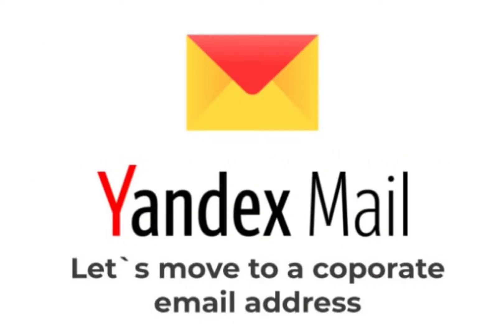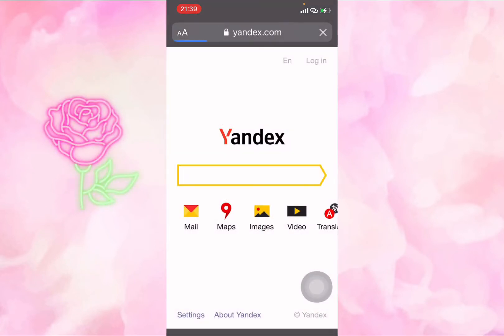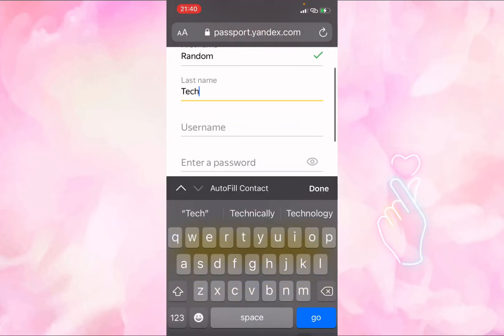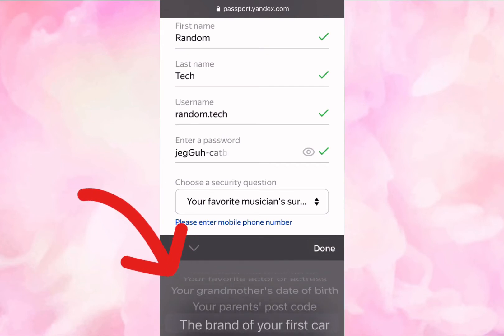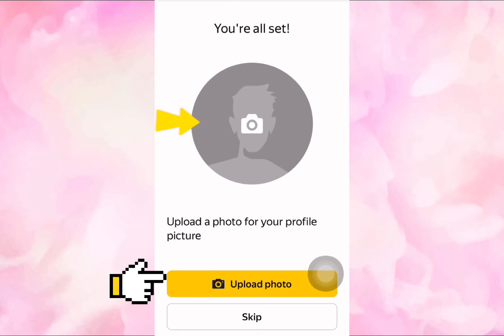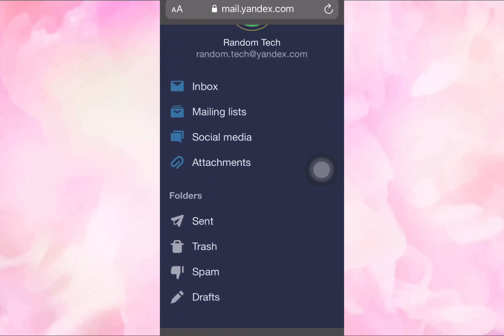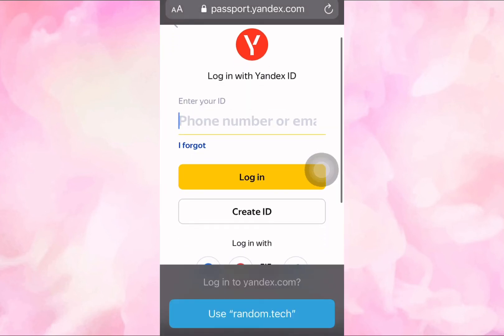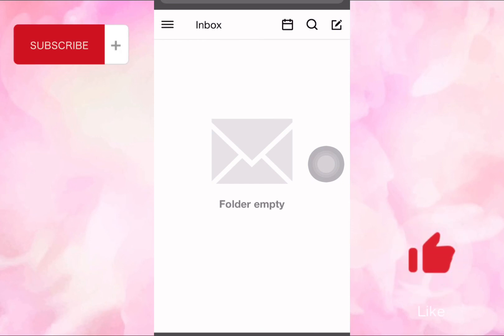create yandex gmail account,creat Yandex account#yandex#yandextoloka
Yandex as a search engine use by lot of people
This video is all about how to sign into Yandex  from a mobile phone or pc ,and also how to create a Yandex email account with  all necessary steps needed .creat Yandex accountyandexcreate yandex gmail accountyandex from mobile phoneeverything about yanddexsign into yandexyandex not workingyandex email account